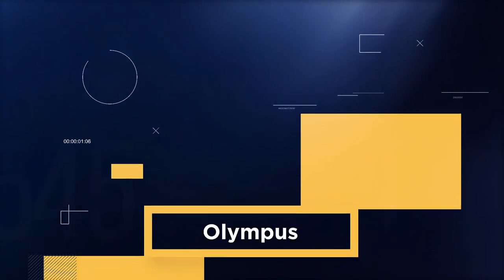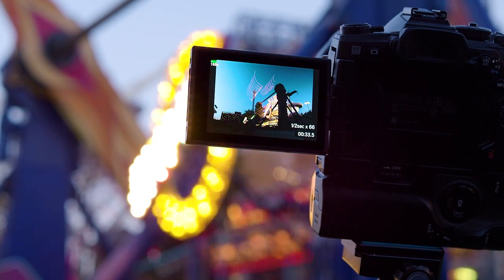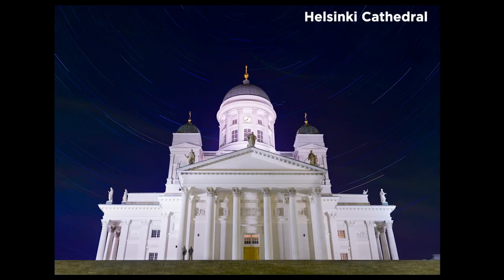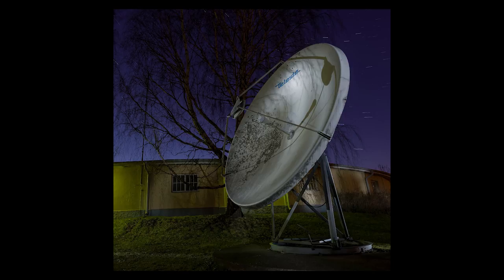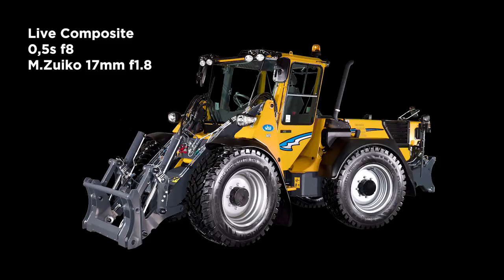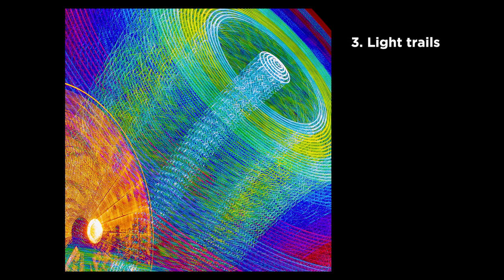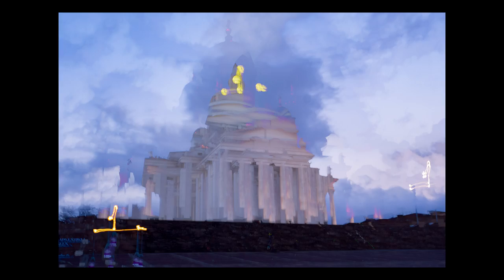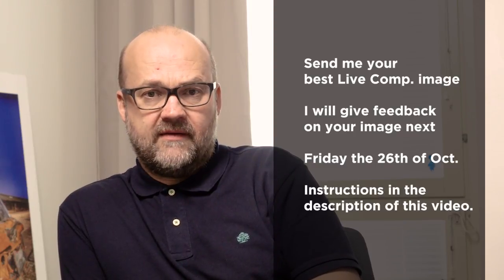Olympus Tutorial Live Composite - part 2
Live Composite is a great feature in Olympus Cameras. It is a unique way of capturing long exposure  light trails, star trails and to be used in light painting. In this part 2 I will give you more samples and inspiration on how to use Live Composite.

Have you tried Live Composite? If you have please send my your best Live Composite image. I will give feed back on your image on Friday the 26th.

I make all my content with mirrorless Olympus micro four thirds gear. I am an Olympus Visionary.

With Live Composite you can capture great light trail images with your Olympus Cameras. In this video I give advice how to set the Live Composite up on your Olympus. There are a lot of ways of using Live Composite.